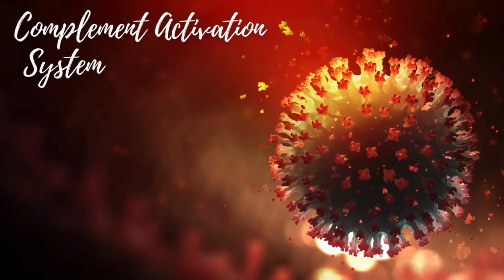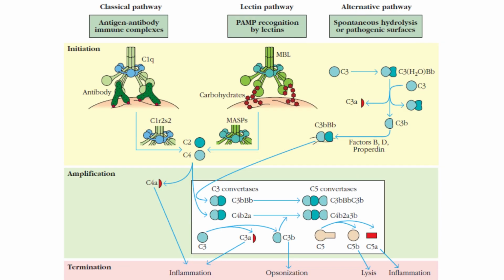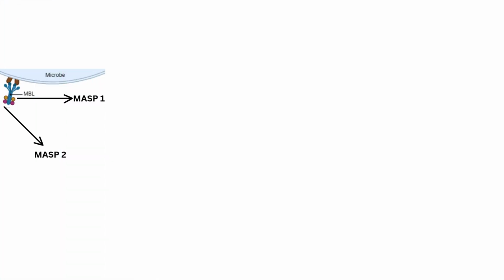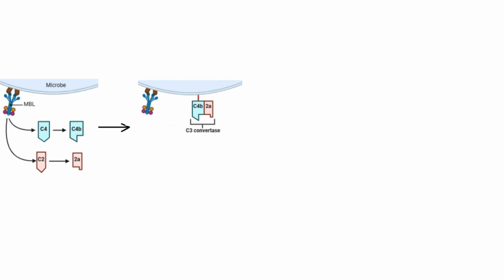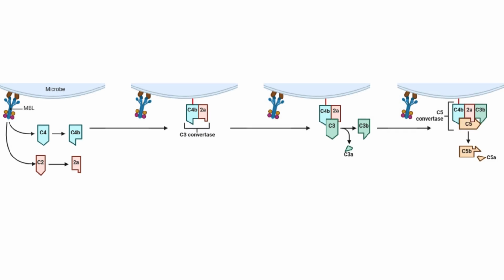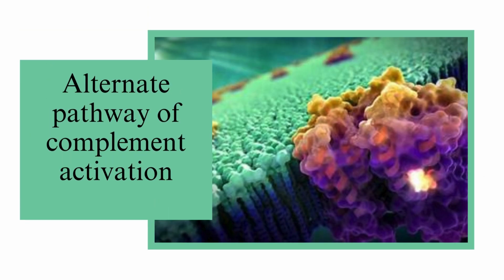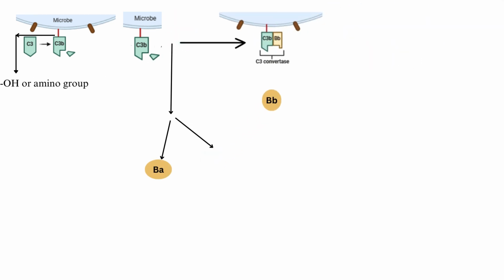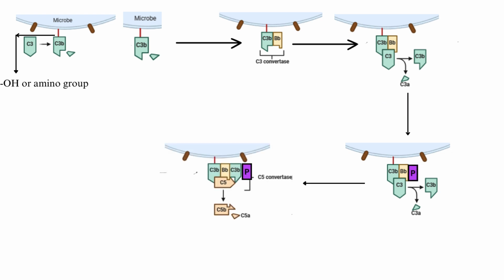Lectin Dependent and Alternative Pathway of Complement Activation | Biochemistry | Kinnaird College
Dive into the fascinating mechanisms of the Lectin and Alternative pathways, two critical arms of the complement system.

1. Lectin Pathway:

Triggered when mannose-binding lectin (MBL) binds to specific carbohydrate patterns on pathogen surfaces.

MBL activates MASPs (MBL-associated serine proteases), leading to the cleavage of C4 and C2.

These fragments form C3 convertase (C4b2a), setting the stage for complement activation.

2. Alternative Pathway:

Initiated by the spontaneous hydrolysis of C3 into C3(H2O).

C3(H2O) binds factor B, which is then cleaved by factor D to form the C3 convertase (C3bBb).

This pathway is self-amplifying, providing a rapid response to invading pathogens.

Together, these pathways amplify the immune response, helping to clear infections efficiently.